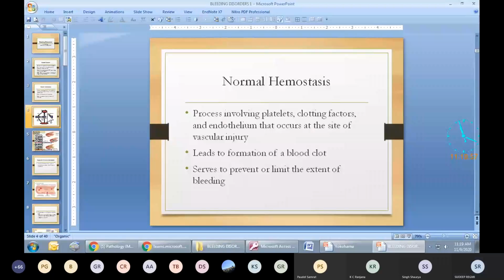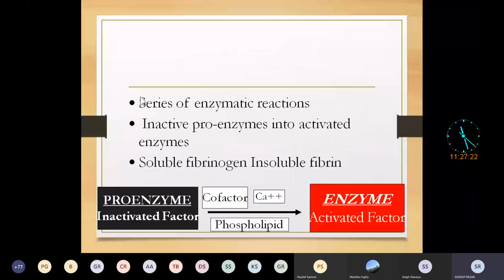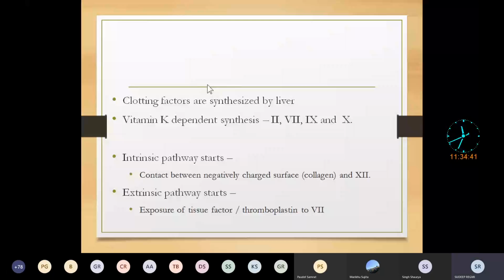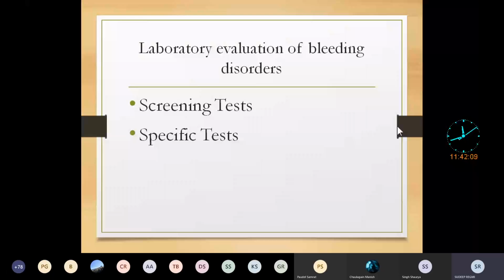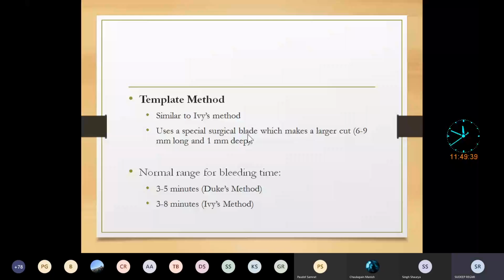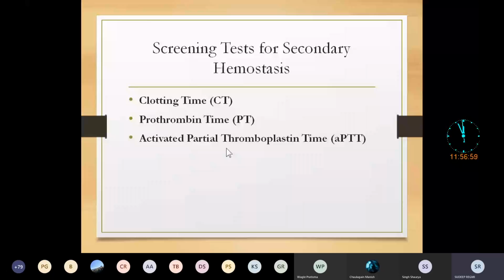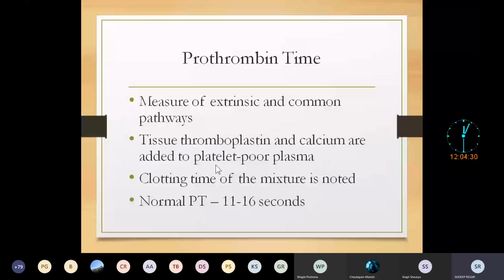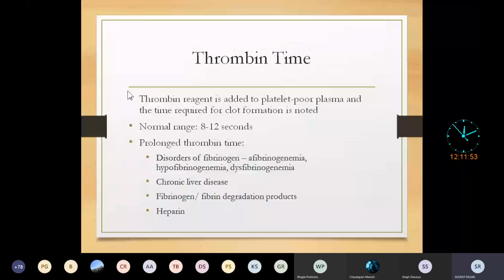Bleeding disorder II | Pathology Lecture MBBS